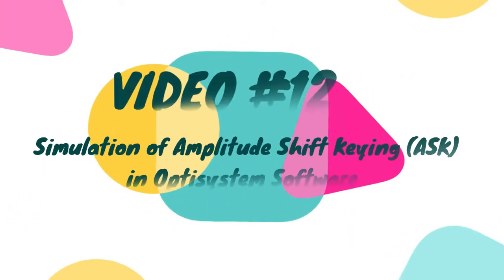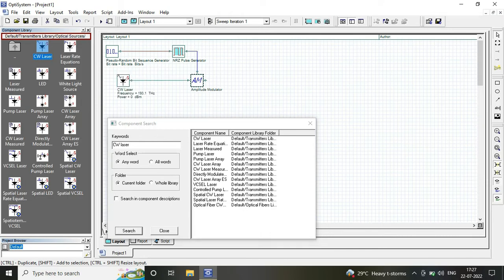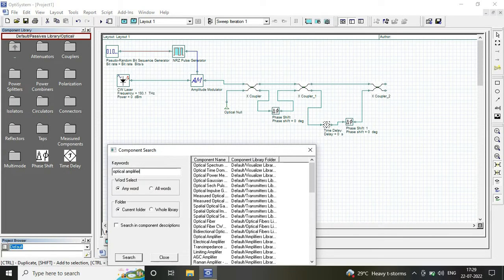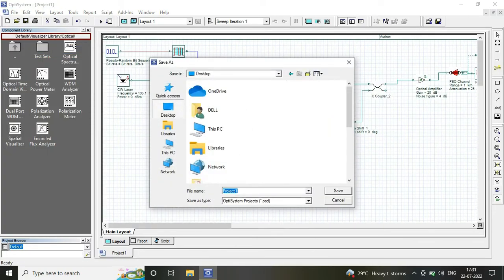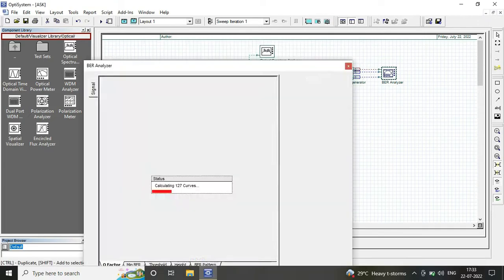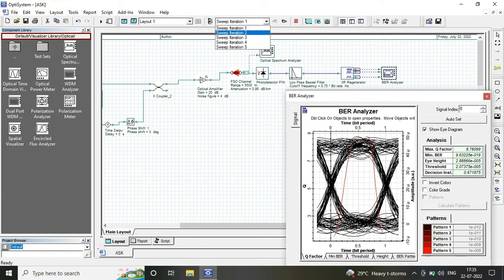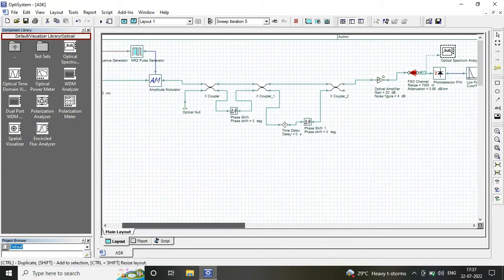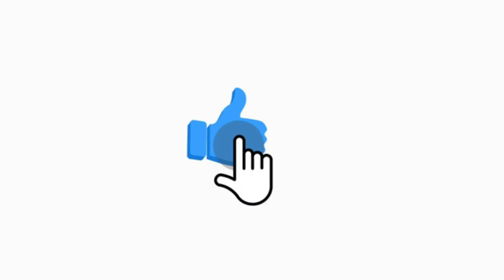Simulation of Amplitude Shift Keying (ASK) based FSO system using Optisystem Software II In Hindi II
Dear friends,
In this tutorial, you will learn, how to design a simple ASK based FSO system using Opti system Software just by varying the parameters of different input parameters such as FSO range and power by using different sweep iterations...
You can also vary the data rate and see the received output in terms of  Bit error rate (BER) & Q-factor.
The Amplitude-shift-keying (ASK) modulation technique  used in digital data communication for a large number of low-frequency RF applications. Also, the internal system  parameters considered during simulation of the model has been included as follows:

FSO range = 5500 to 7000 m
Attenuation= 0.86 dB/Km
CW laser frequency= 1550 nm
Power= 2 mW
Optical Amplifier Gain= 20 dB
Noise Figure= 4 dB

In this video you get an idea about how to simulate & design a ASK model and check the results in terms of Eye Diagram , If not getting  proper eye diagram then just change the values of parameters to see the variation in the desired output received. If you follow the steps  while simulating your circuit the it will definitely help you in saving your time and also help you in better understanding of software.

Video Link for Reference:-
* How to search components, vary data rate and other internal parameters and take sweep iterations in optisystem software.

*How to plot Color/Black & White Bar Graph in Origin Software for Journal publications II # Tutorial

*How to write a MATLAB Code for plotting different kinds of Stacked & Grouped Bar Graph II

*How to Plot a Line Graph for 10 raise to power (10^-9) or BER values using MATLAB Code II

* How to Plot a Line Graph for single and multiple y-axis parameters using MATLAB Code II

*Shortcut tricks of MATLAB software II Implement Artificial Neural Network (ANN) II MATLAB Tutorial

* Simulation of Li-Fi / VLC based FSO system using Optisystem Software II In Hindi II

* Design & Simulation of Inter-Satellite Communication Link using Optisystem Software II In Hindi II

* Design & Simulate QAM-8,16,32 & 64 using Optisystem Software II Constellation Diagram II In Hindi II

* For Research Paper submission in SCI Journals

* How to book train tickets online from mobile phone.

For any queries related to Optisystem  Software, MATLAB, Originlab, Implementation of Machine Learning using MATLAB in optical domain, research related project work,  journal publication or manuscript submission  in SCI, Scopus Indexed journals and IEEE conferences you can contact us on

# Optisystem Tutorial
Design & Simulation of ASK in Optisystem software
Simulation of Amplitude shift keying in Optisystem
System Parameters of ASK model
Reserach Work on ASK
How to get better quality eye diagram for proposed system
ASK model
Different QPSK modulation techniques
Simulation of different QPSK techniques in optisystem software
ASK for RF applications
ASK/PSK model in Optisystem
trasmission of data through FSO channel
ASK based FSO system
ASK model
ASK based for FSO system
Optisystem software
Sweep iteration in ASK system
Optisystem Software Tutorial
Shortcut tricks of Optisystem
How to set sweeps in Optisystem
How to search components
How to measure BER and Q-factor
Technical Étudiants